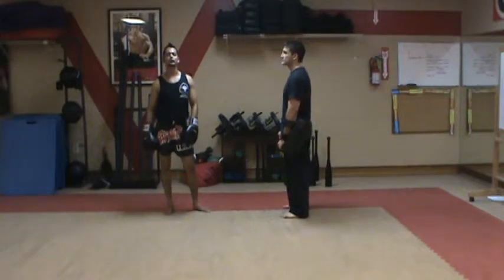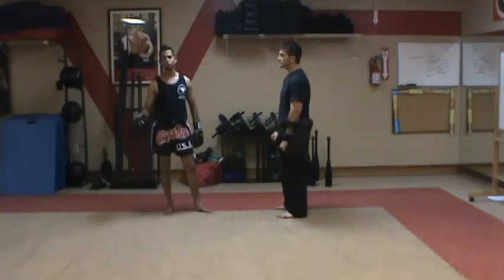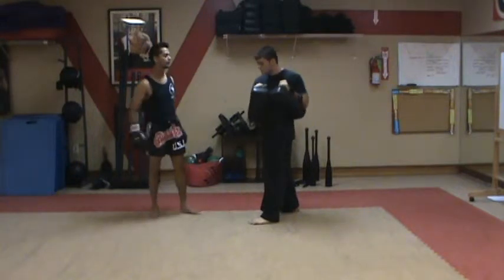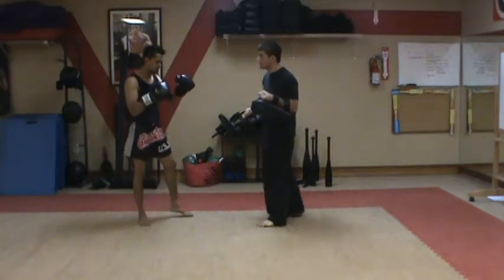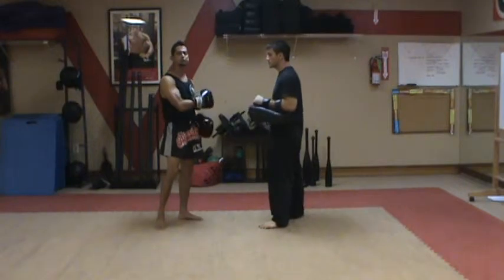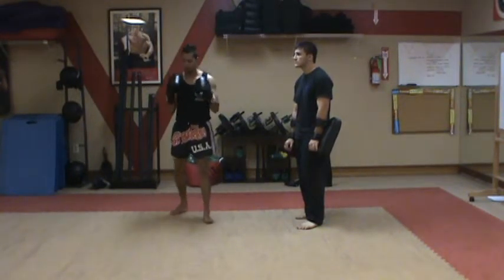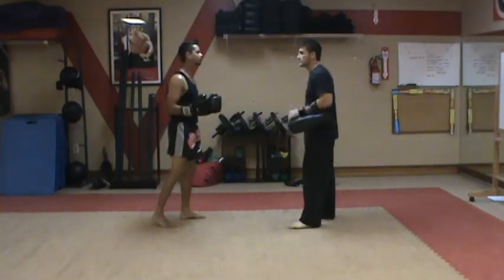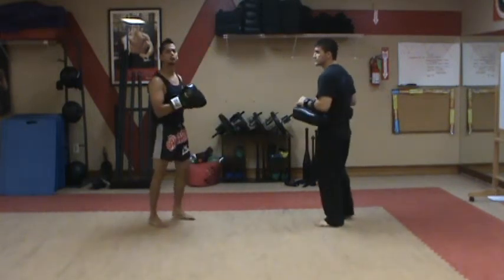Jacksonville Muay Thai- FREE WEEK of Martial Arts Training +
Get a FREE WEEK of Jacksonville Muay Thai & MMA training at Jacksonville's top Mixed Martial Arts and Fitness Center.  Bring 5 of your friends to try out FREE!